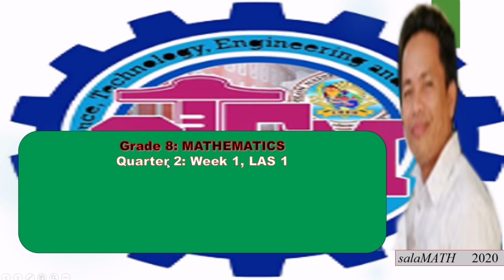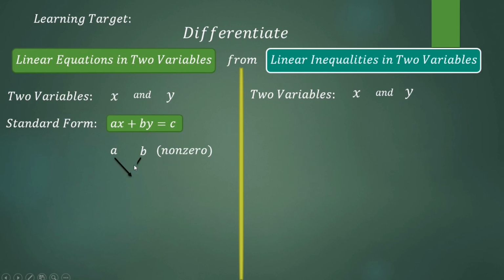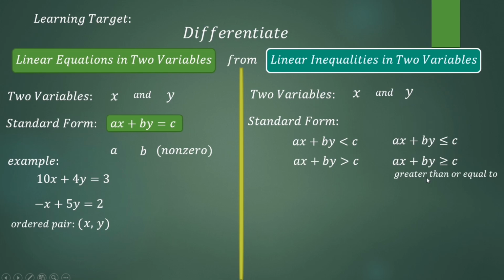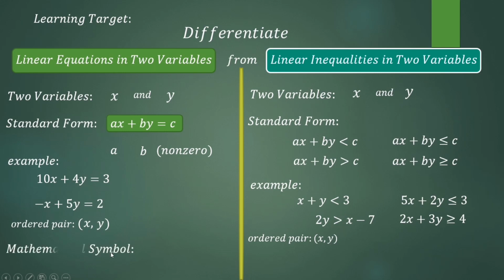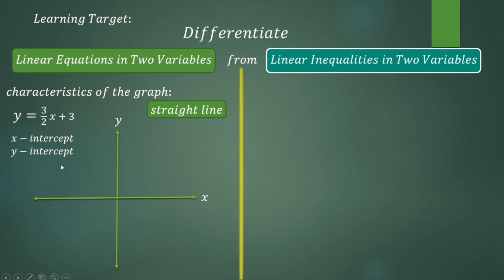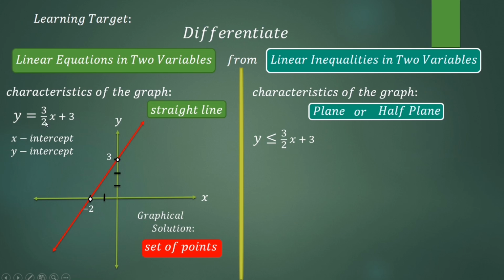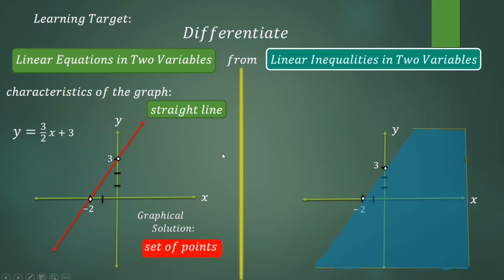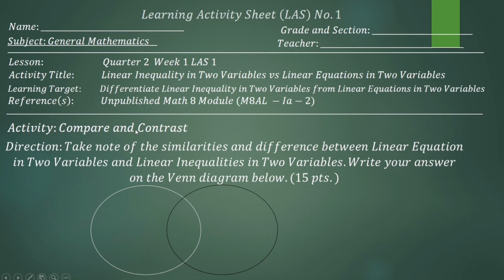DIFFERENTIATE LINEAR EQUATION IN TWO VARIABLES FROM LINEAR INEQUALITY IN TWO VARIABLES//MATH 8//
DIFFERENTIATE LINEAR EQUATION IN TWO VARIABLES FROM LINEAR INEQUALITY IN TWO VARIABLES
1. Two variables
2. Standard form
3. Ordered pair
4. Mathematical symbol
5. Graphical solutions
6. Characteristics of the graph